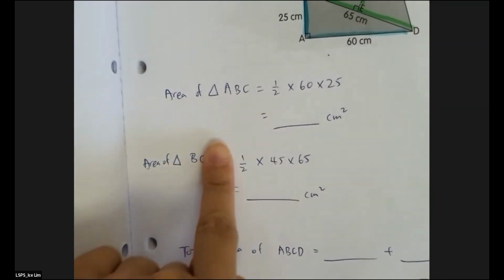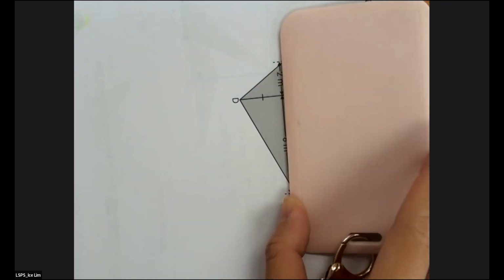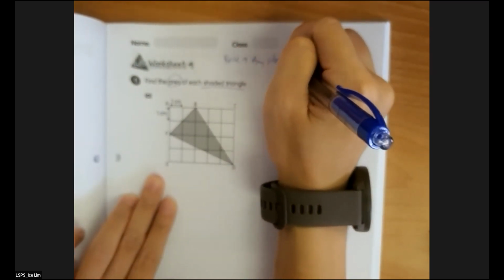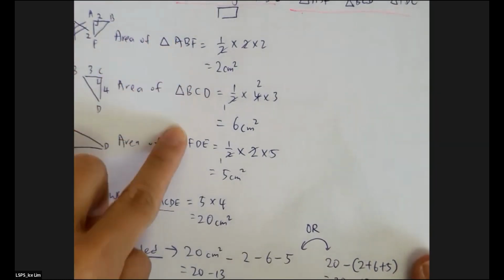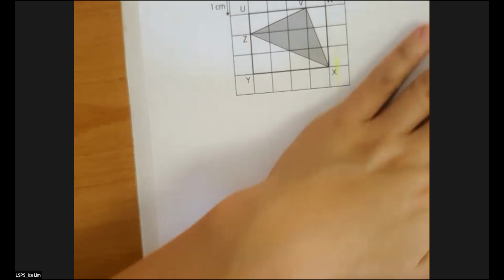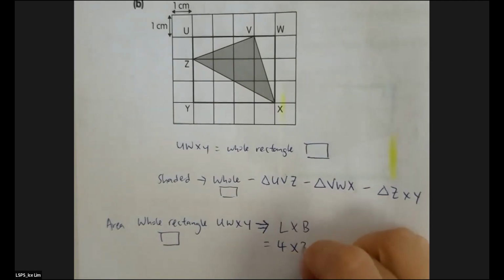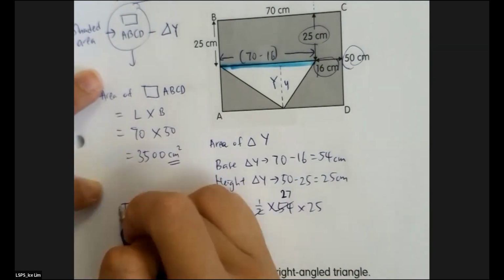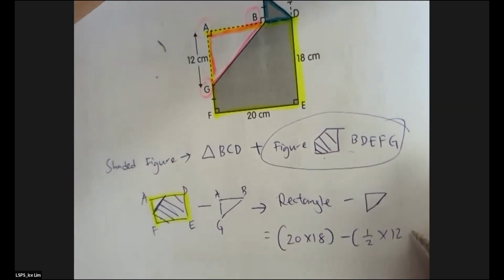P5 Math: 6/4/23 Chap 4: Finding Area of Triangles & Composite Figures (3) 5A WB P124-129 WordProbs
Chap 4: Area of Triangles - Finding Area of Triangles & Composite Figures (2)
5A WB Pg 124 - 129 Word Problems